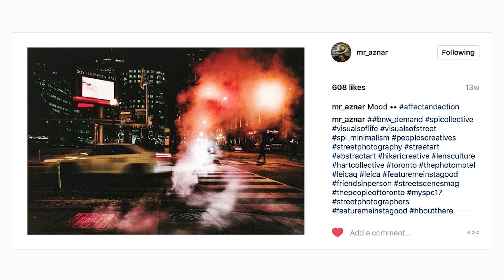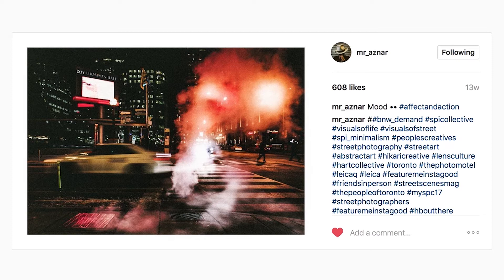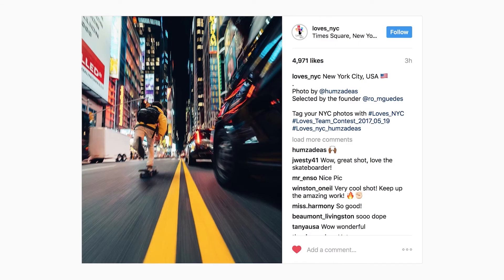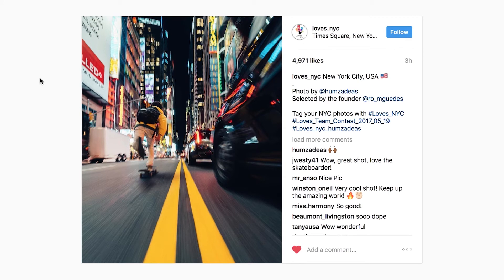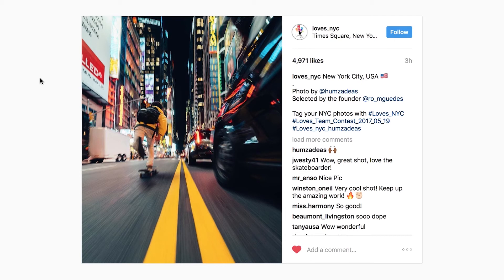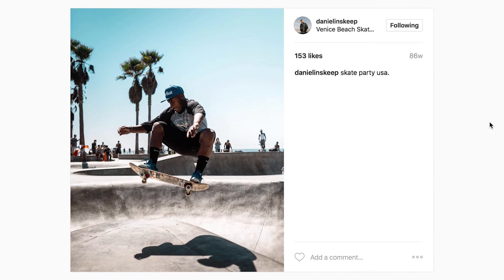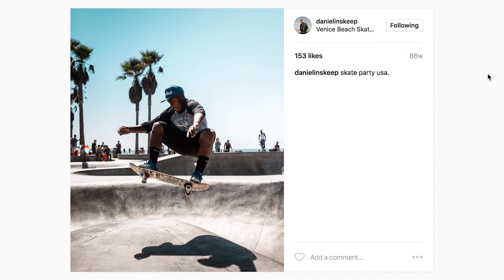Motion In Photography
Here I share some thoughts about using a sense of motion in Your photos. Hopefully You find it moving. Get it.

[Photographers Mentioned In Order]

[Equipment]

You can support Redd Photo by clicking below buy Your gear.

[Social Links]

[Software]